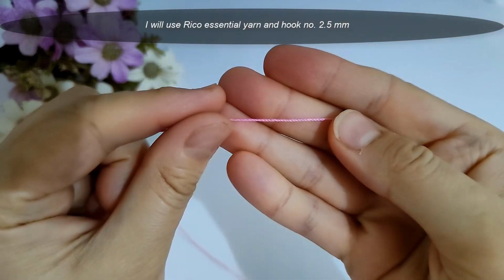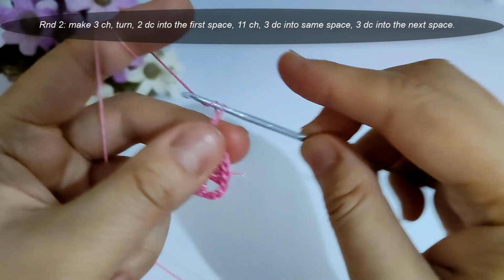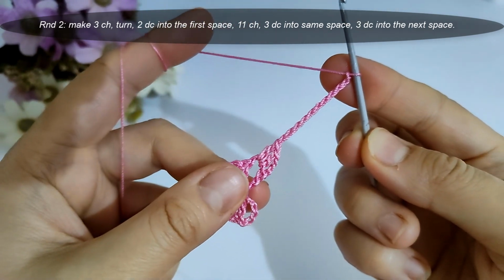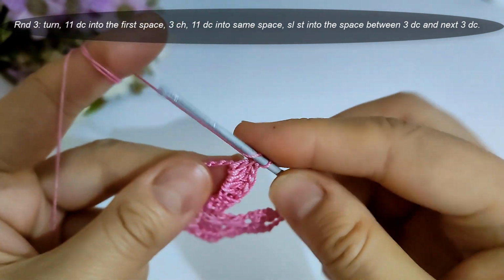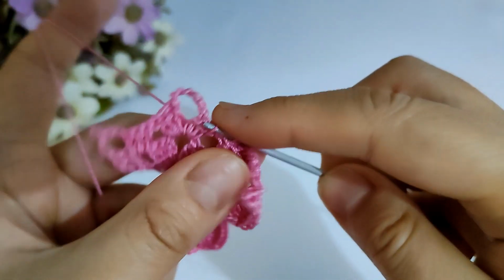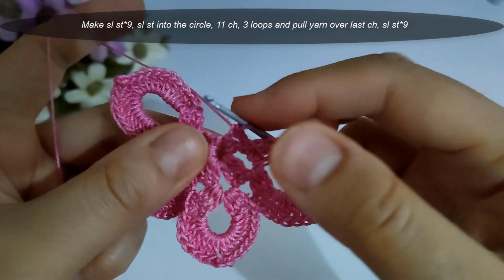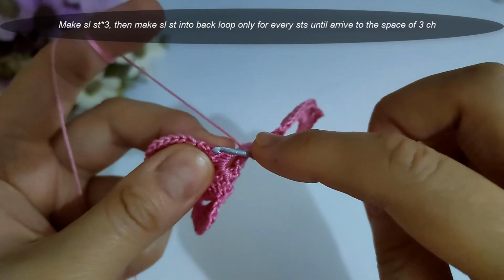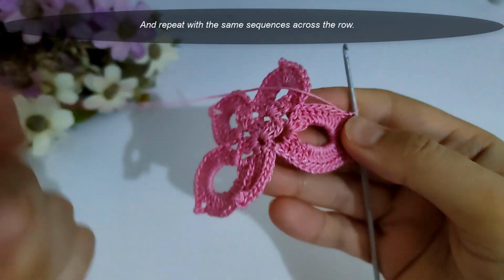Wow 😍 Look what I did to make a crochet butterfly - Right Handed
I will show you how to make a crochet butterfly step by step with the pattern into the subtitle.
How to make a crochet butterfly
A crochet butterfly
A crochet tutorial
A crochet pattern